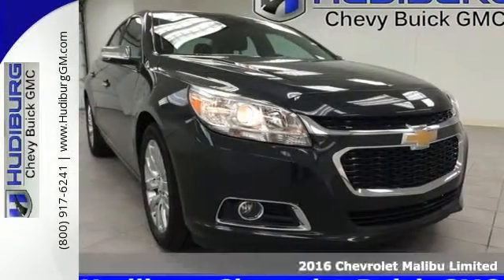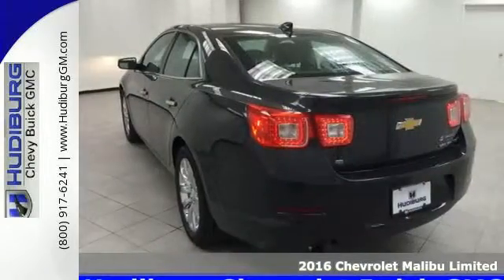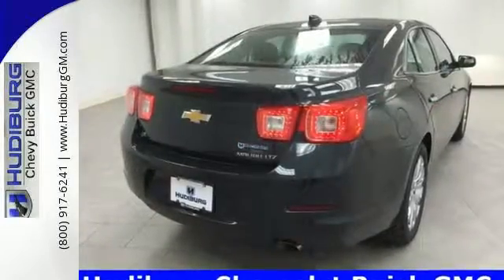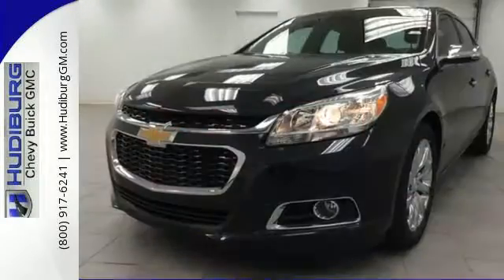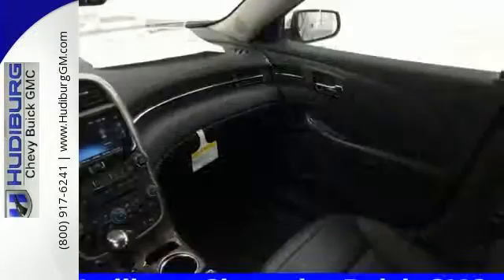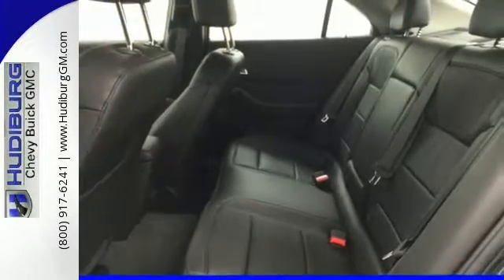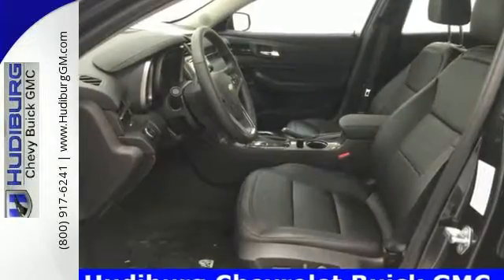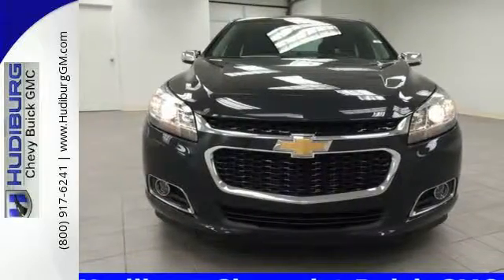New 2016 Chevrolet Malibu Limited Midwest City Oklahoma City, OK #1606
Phone:

Year: 2016
Make: Chevrolet
Model: Malibu Limited
Trim: LTZ
Engine: 2.5L 4-Cylinder Flex Fuel
Transmission: 6-Speed Automatic
Color: Gray
Interior: Jet Black
Stock #: 1606
VIN: 1G11E5SAXGU116570
Price includes: $1,500 - General Motors Consumer Cash Program

Address:
6000 Tinker Diagonal